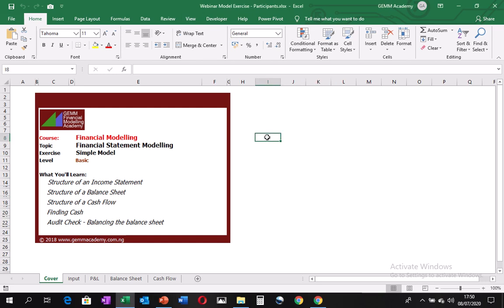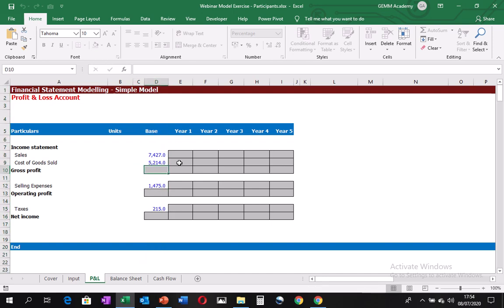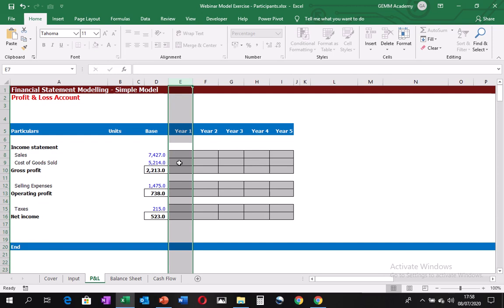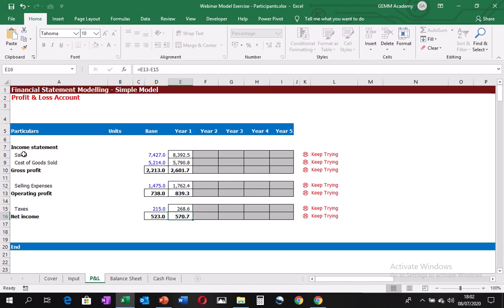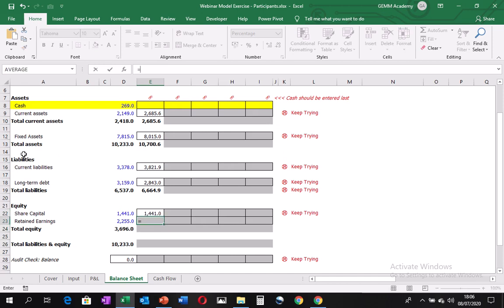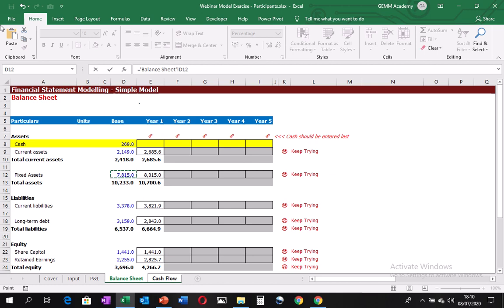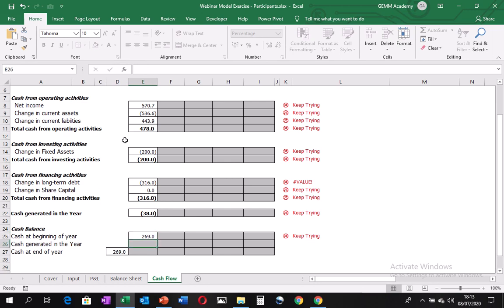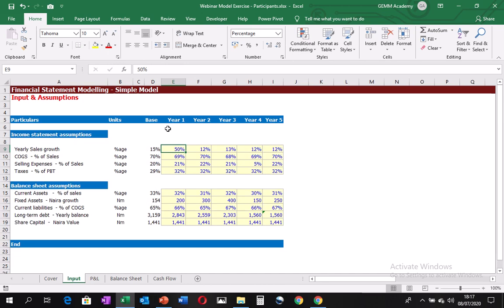Building A Simple Integrated Three-Statements Model Using Microsoft Excel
The video will walk you through the process of using one year of historical income statement data and balance sheet data to build a fully integrated model. If you are new to financial modelling, please note that this is the most important thing to understand if you want to build a strong model building skill-set.

In the course of building a three (3) statement model, you need to link the income statement, balance sheet, and cash flow statement into one dynamically connected financial model.

The major reason for 3 statement models is that they are the foundation on which more advanced financial models are built, such as project finance models, discounted cash flow (DCF) models, merger models, leveraged buyout (LBO) models, and various other types of financial models.

Steps required to build a three-statement model:
• Input historical financial information into Excel
• Determine the assumptions that will drive the forecast
• Forecast the income statement
• Forecast the balance sheet
• Complete the cash flow statement